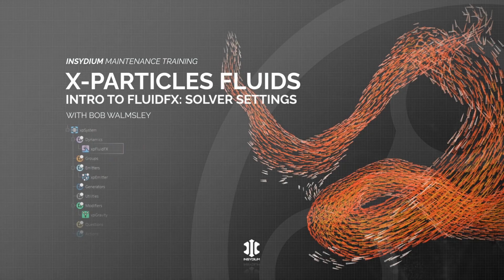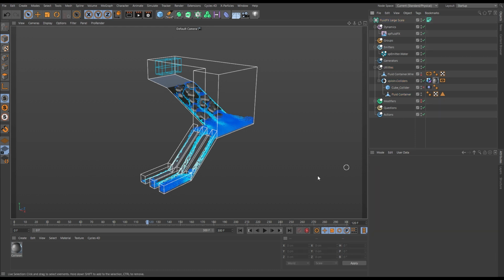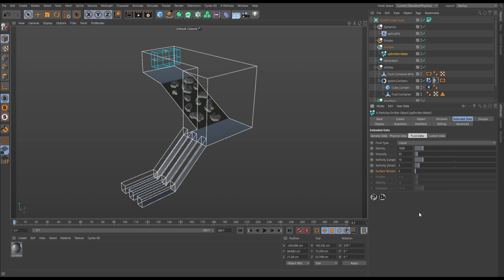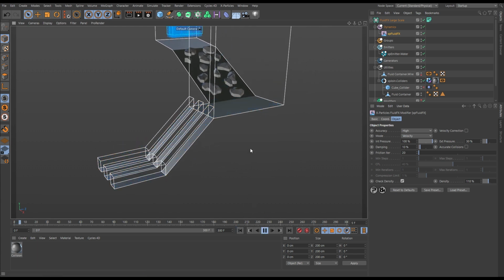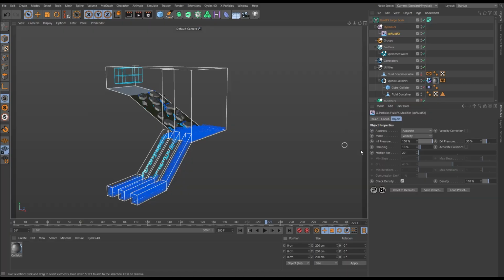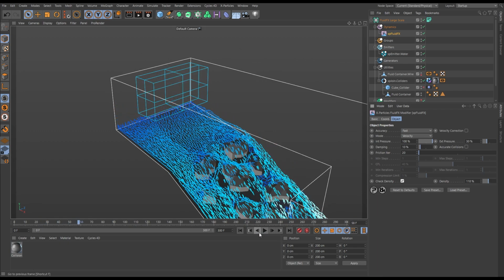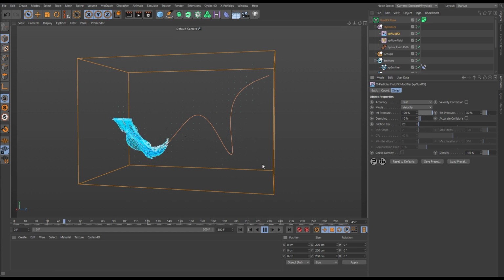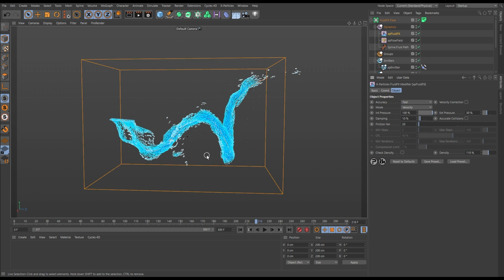Maintenance Training - Dynamics - Fluids - Series 2 - Intro to FluidFX: Solver Settings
An overview and introduction to the FluidFX solver.

Explore the concept of fluid density calculations and particle velocity.

Learn about the solver settings and the importance of simulation accuracy.

*This Maintenance Training video was recorded using Cinema 4D R21 and X-Particles Build 895.
The hardware it was recorded on was an Intel i7 7820X at 3.60 GHz, 64GB RAM, with an Nvidia GTX 1080ti.